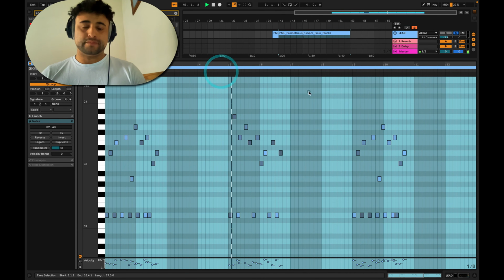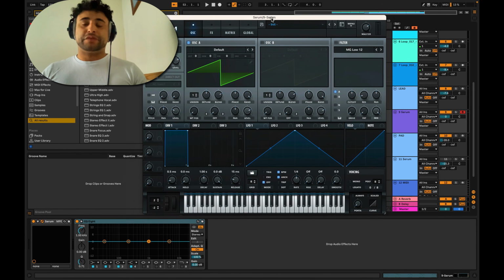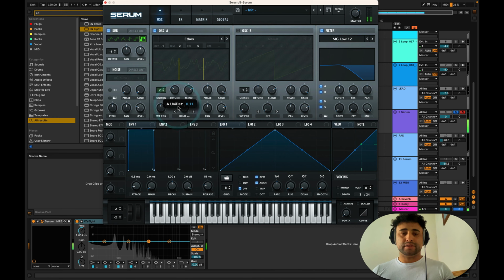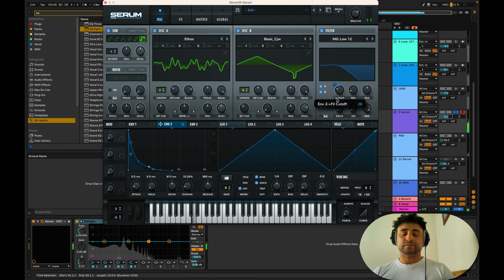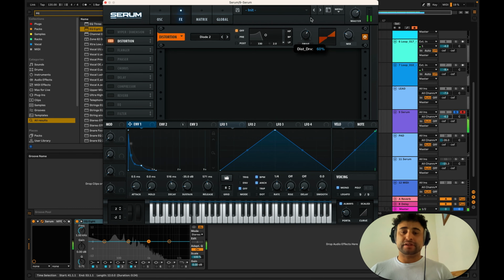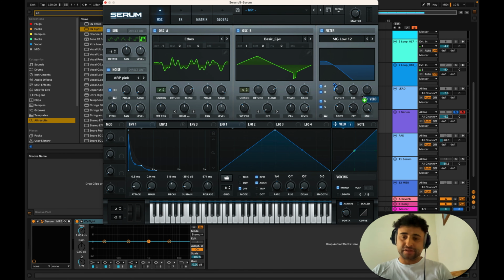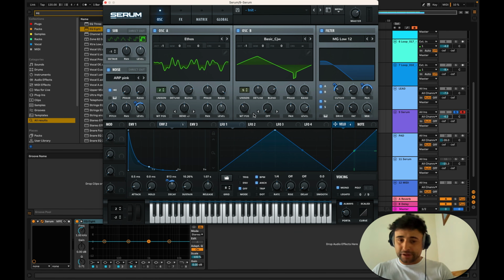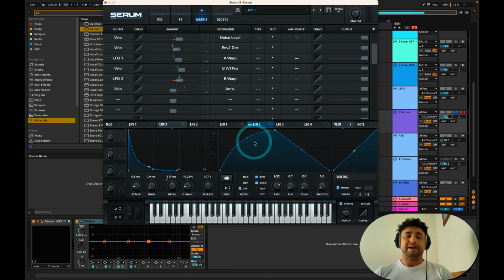SERUM Tutorial | Melodic Techno Lead Sound, Afterlife - Tutorial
TIMECODES

00:00 Start
00:25 Playing the sound

BUNDLES